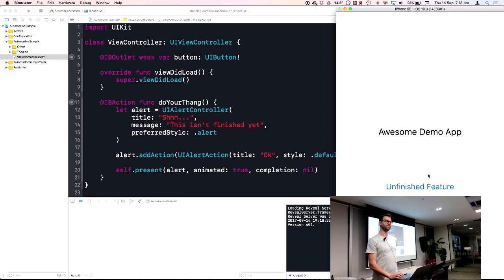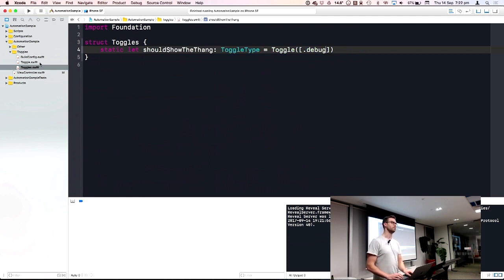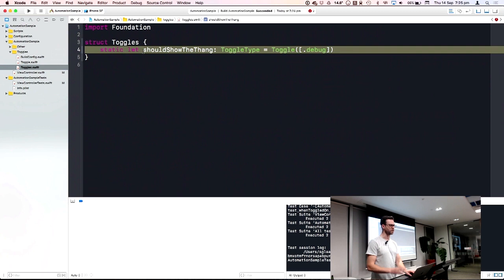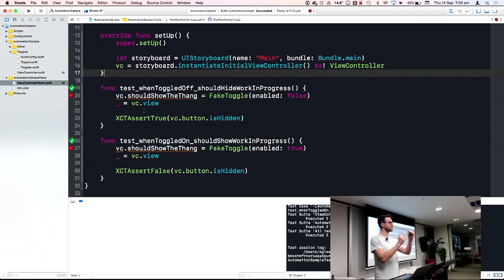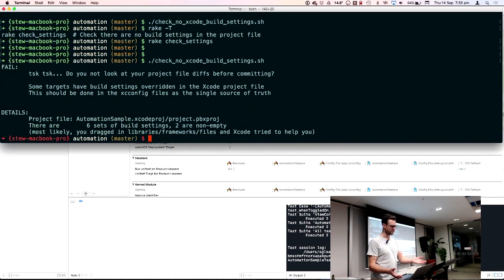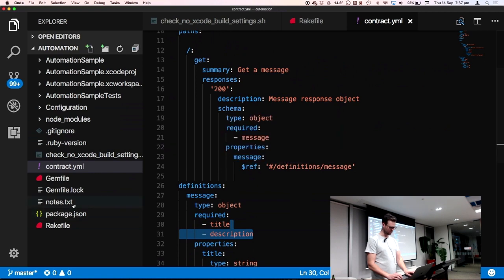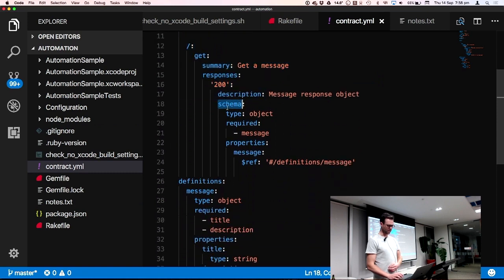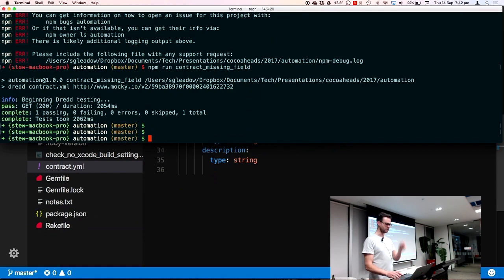Stew Gleadow - Automated workflow AKA Demo of three tools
Stew covers Feature Toggles at the start,  a shell/ruby script for keeping settings out of your Xcode projects at 12:50 and testing an api contract with Swagger and Dredd at 19:20.

Recorded September 14 2017 at Outware Mobile. Melbourne, Australia. Recorded and edited by Jesse Collis.